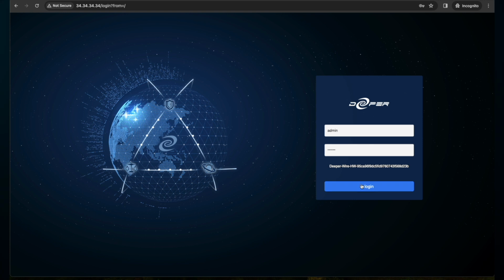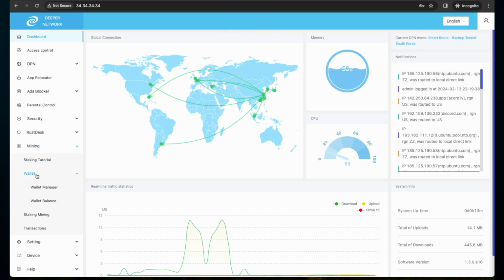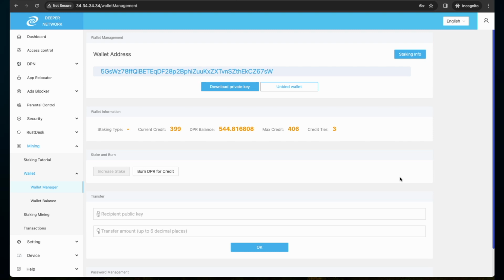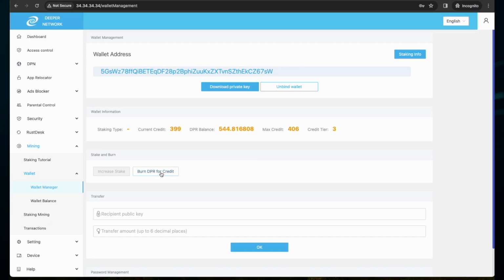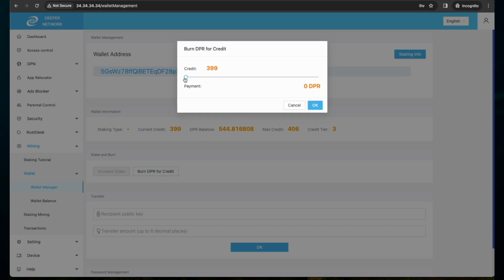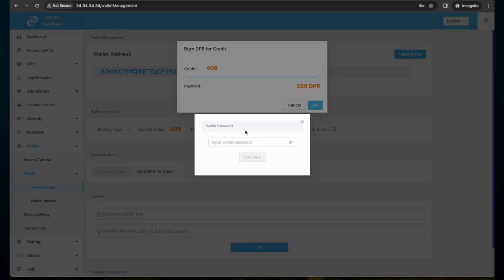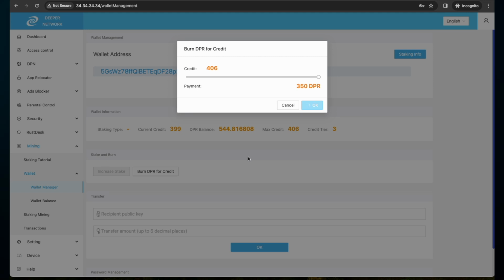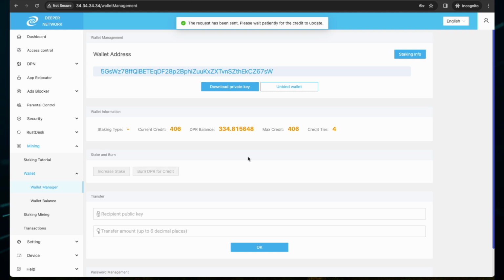Burn DPR For Credit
Welcome Deepernauts!

In this video we will show you how to Burn DPR for Credit! This is a simple feature geared toward users whose device has been offline for a certain period of time and they have lost credit. You will be able to Burn your DPR and regain back your credit!

GitHub.com/skaterjuice/deeperblacklist